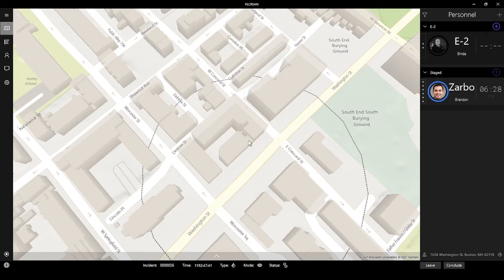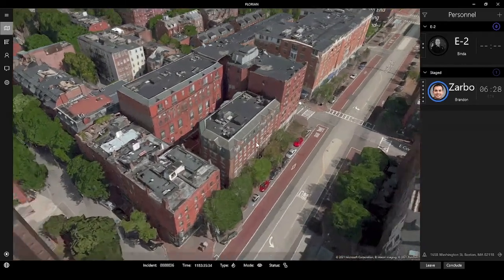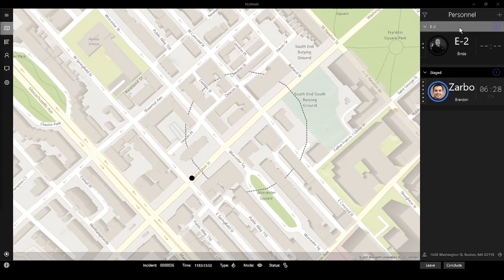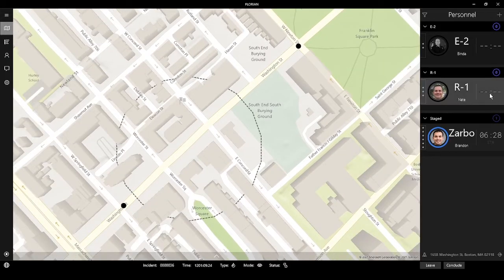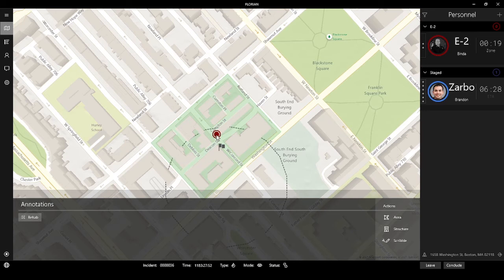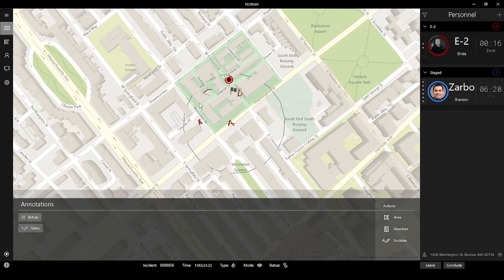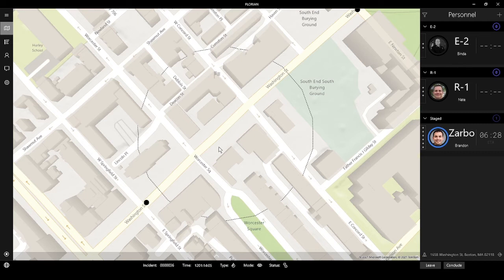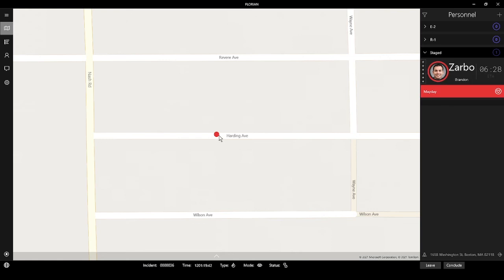Florian Presentation Video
Contents of this video:
0:00 - Intro & Walkthrough
0:55 - Map screens
4:16 - Accountability Anchor
7:28 - Actions
11:52 -  Turn by Turn & Hands Free
14:24 - Mayday Feature